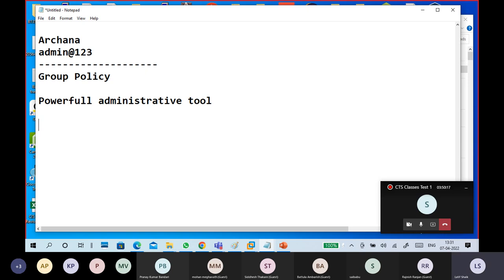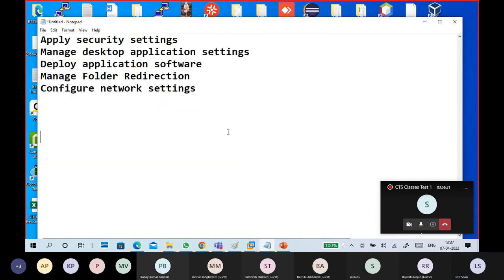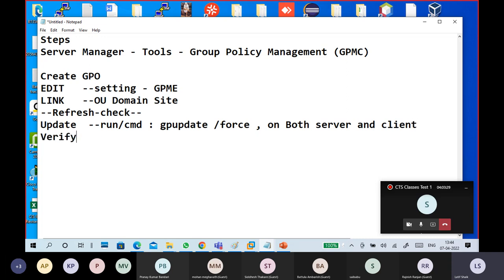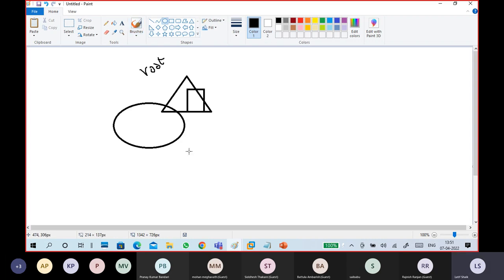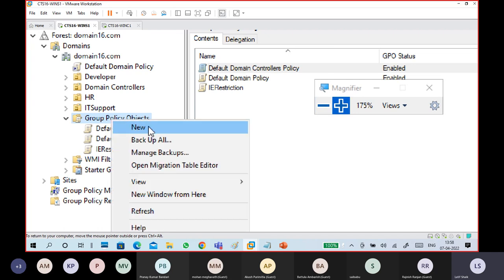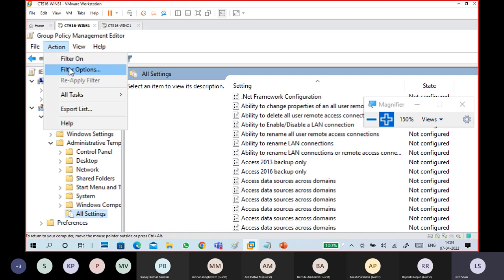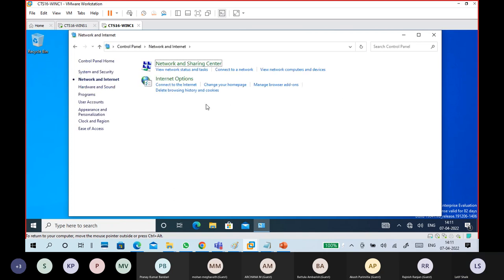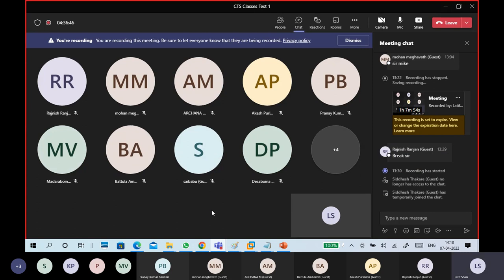(B16)Windows Server Part7 Group Policy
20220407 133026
Group Policy

Group Policy is a very powerful administrative tool

Enforce various types of settings to a large number of users and computers

Typically, you use GPOs to:
Apply security settings
Manage desktop application settings
Deploy application software
Manage Folder Redirection

GPO link to:
OU
Domain
Site

GPO cant link to:
User
Group
Computer
default container(OU)
Group Policy Object -container
      -Group policy GPOs

GPO - Setting
Steps
Server Manager - Tools - Group Policy Management (GPMC)

Create --New GPO
EDIT   --setting - GPME - User configuration and Computer Configuration
LINK   --OU Domain Site
--Refresh-check--
Update  --run/cmd : gpupdate /force , on Both server and client
Verify  -client --User Configuration -- Signout/Signin
  --Computer configuration -- Restart/Next boot
Disable Gereral Page/Tab